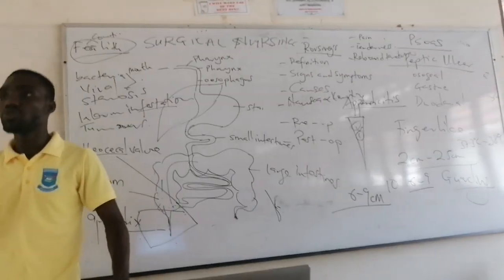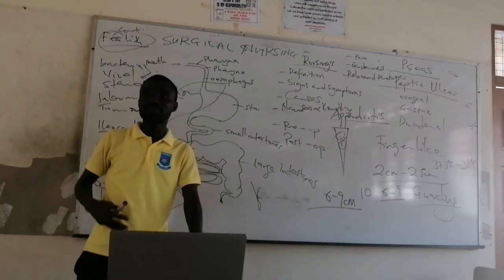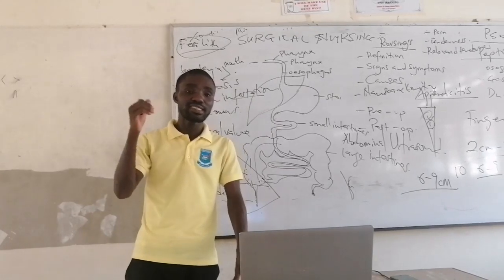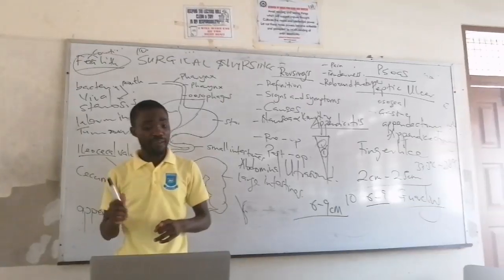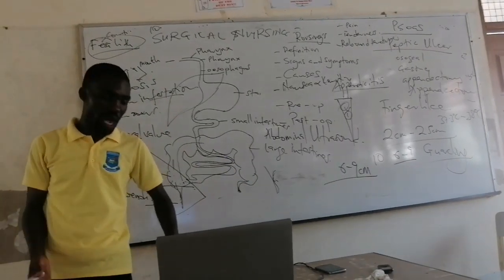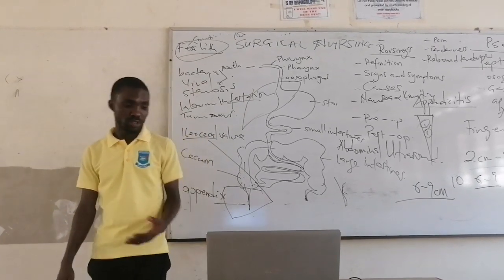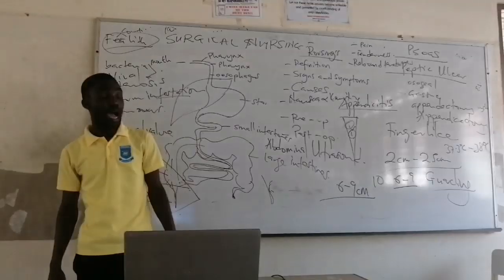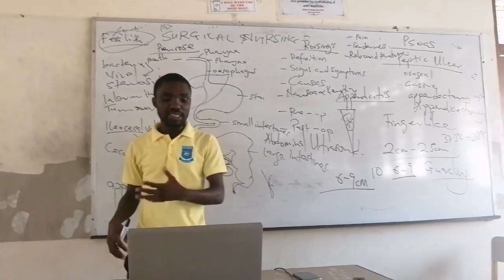Appendicitis lecture continuation